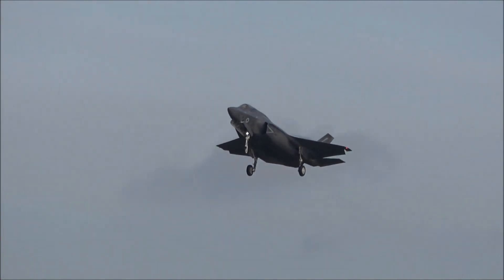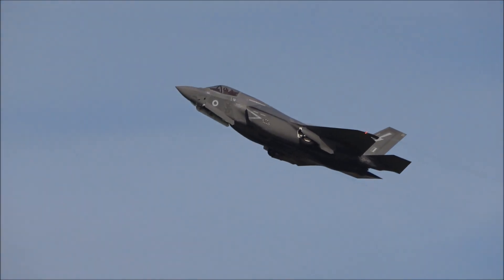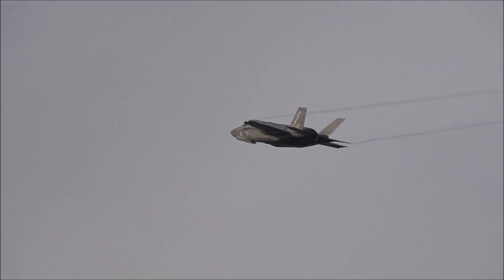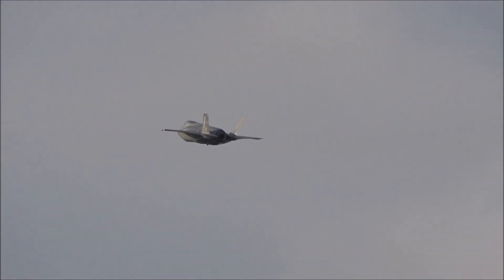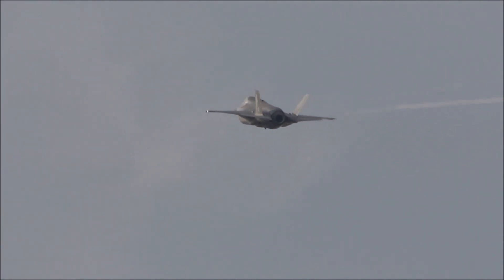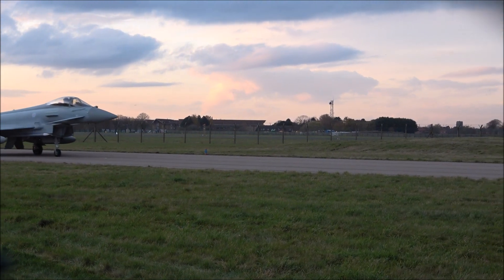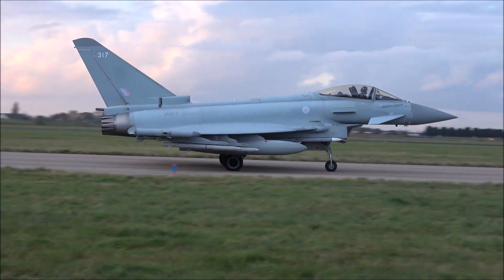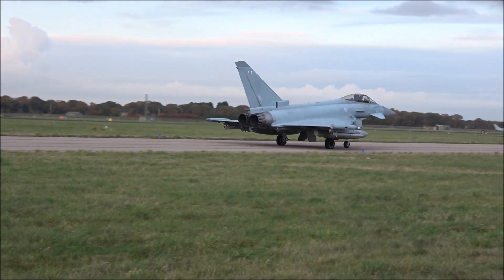F35 and a QRA at RAF Coningsby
F35 ZM145 passes over Coningsby, plus ZK317 and ZK308 leave on a QRA launch today. 13/11/19. Yes i know i got the fence in the way,Grrrr.